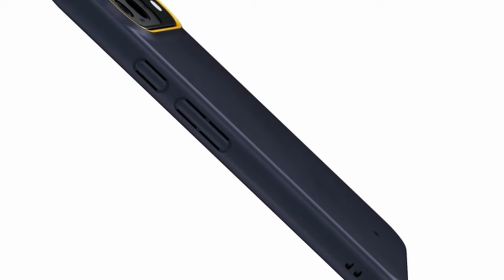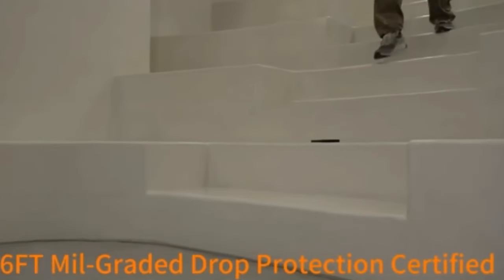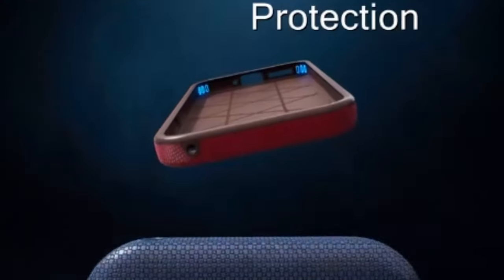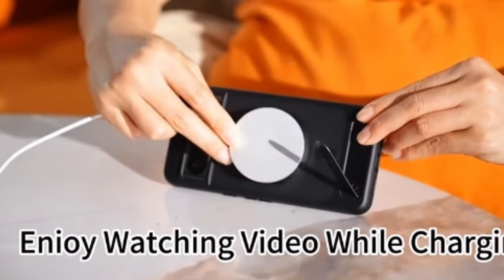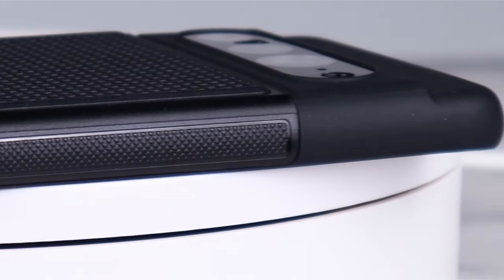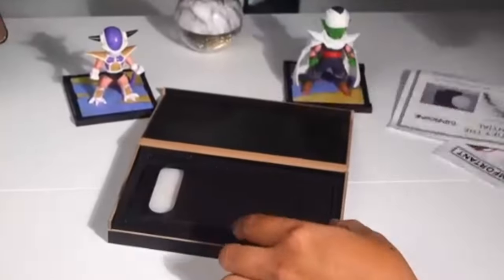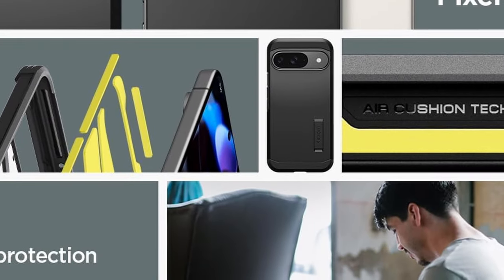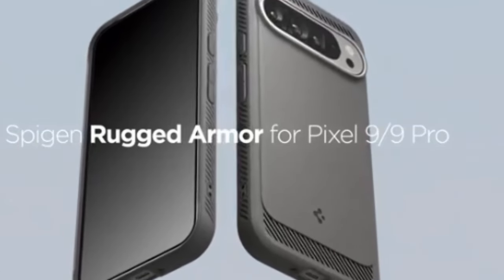10 Best Google Pixel 9/9 Pro Cases!🔥🔥 [Extreme Collection Part 1✅] Rugged/ Spigen/ Magsafe etc👌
Welcome beautiful people, Let's talk about the best google pixel 9/9 pro cases! I have made a list of the best google pixel 9/9 pro cases which will help you decide which one to choose.

Quick Links:✔
   introduction 0:00

I have prepared this video guide for the best google pixel 9/9 pro cases to give you the ins and outs to help you make the right choice. So let's get started.
The Google Pixel 9 and Pixel 9 Pro are sleek powerhouses, but they deserve protection from everyday wear and tear.
 From rugged armor to minimalist elegance, the right case can shield your device while reflecting your personal style.This video explores top-rated options to help you find the perfect fit. The TORRAS Shockproof case for Google Pixel 9 and 9 Pro offers top-tier protection with its military grade  certification, ensuring your phone can withstand daily wear and tear. Featuring a 3rd gen X-Shock structure and 360° air cushions, it provides exceptional defense against drops, collisions, and screen impacts.

AllCasesHere is a participant in the Amazon Services LLC and other affiliate Associates Program, an affiliate advertising program designed to provide a means for sites to earn advertising fees by advertising and linking to Amazon and other platforms. As an Associate, I earn from qualifying purchases.